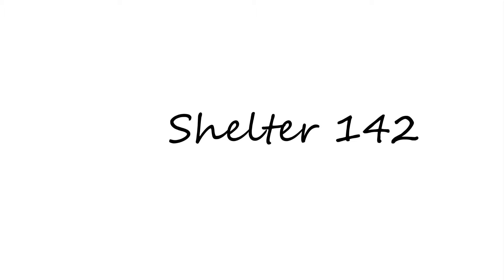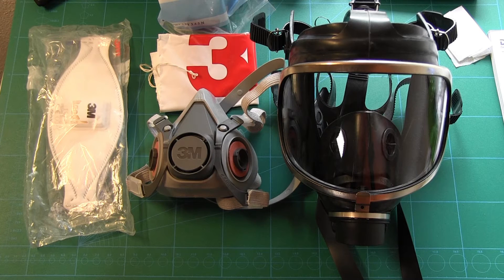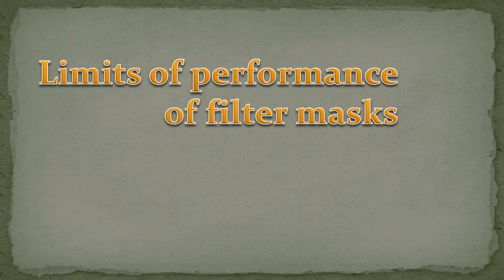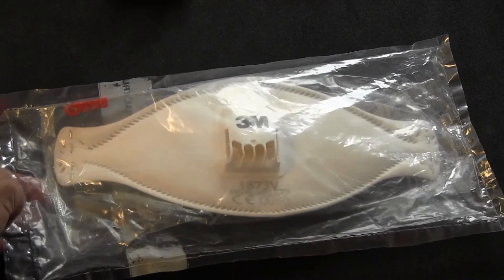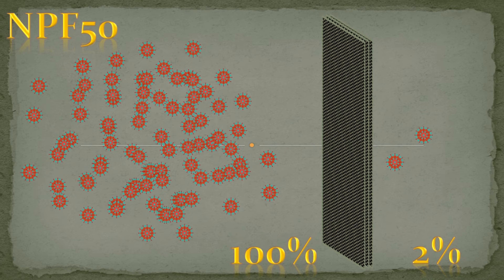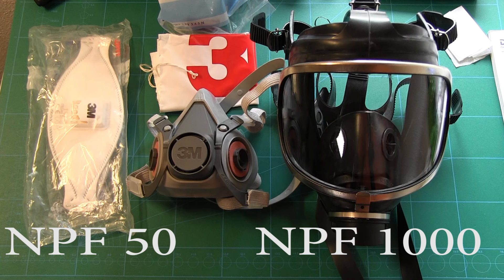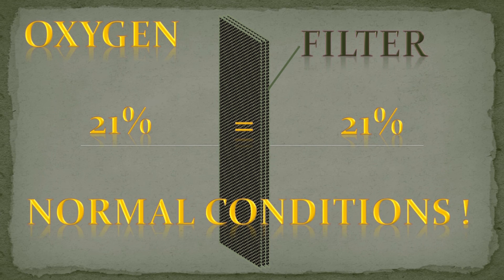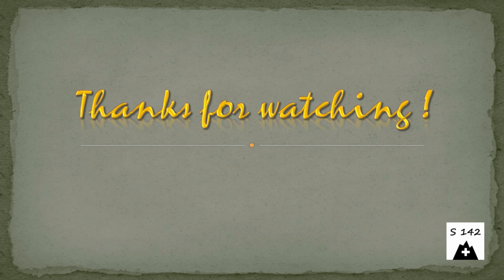Limitations of filter masks - Respiratory protection part 2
In this video I point out important limitations one should be aware of when using filter masks.

This is the second video in my series of videos about respiratory protection with filter masks, as available in our shelter. If you have not watched yet the first video, please do so for introduction.

As pointed out in the last video ) our shelter is equipped with a ventilation system that filters the outside air before it reaches the interior space. Therefore, in cases when the outside atmosphere is contaminated, the interior air remains safe to breath. But once the door of the shelter is opened to take care of things in the outside world, personal respiratory protection is required should the ambient air not be safe to breath.

For personal respiratory protection we have three types of filter masks available:
Simple dust masks, and more versatile half masks, and full masks.

Disposable dust masks
are cheap, light-weight, easy to use, and maintenance-free. They can even be bought in hardware stores. We store FFP3 graded ones, as they offer best protection. They are good to protect against dust particles, mists, and aerosols.

Half masks and full masks
Half-masks and full masks are reusable, offer better protection, and can be more cost effective. With the right filter or filter sets they can provide protection against a broad spectrum of threats such as gases, acidic and basic vapours, aerosols, and particles.
Please note that proper handling and safe use of half or full masks requires some training and routine. They also require maintenance.

I received training and acquired basic concepts of respiratory protection as biosafety officer in a biomedical research unit.

The limits of performance of filter masks

A very important point to be aware of: No filter mask can hold back 100% of pollutants. Every mask/filter system on the market leaks.
Manufacturers accommodate this fact by rating their masks with NPF numbers.
This dust mask for example is rated NPF 50.

NPF stands for – nominal protection factor. How good does the mask protect.
If a mask is rated NPF 50, concentrations of pollutants inside of the mask will be 50 times lower than in the environment, in other words the mask reduces exposure of the person who wears it by a factor of 50. NPF 50 means inward leakage is 2%, which can be significant.

NPF values are determined in laboratory tests. In real live applications, masks will in many cases not offer protection up to NPF values. So one has to take into account that exposure of the user, to whatever is outside, will typically exceed levels expected from NPF values.

For this full mask NPF is 1000, or 200 times higher than for the dust mask.
As filter masks are never 100% efficient but only reduce exposure it follows that if the concentration of toxic chemical in the environment exceeds a threshold, too much substance will leak inward and the mask is not appropriate to protect the user sufficiently. Therefore in theory, one should always know how much pollutant is in the ambient air, however, this will be impossible to know in most emergency situations. Simply use the best mask and filter available.

Second important point to remember when using filter masks: Filter masks only filter, they do not provide oxygen!
Filter masks should only be used in environments that contain enough oxygen. Atmospheric oxygen concentration under normal condition is around 21 volume %. To breath under oxygen concentrations below 18% can result in physical and mental impairment. To use filter masks at even lower concentrations of ambient oxygen is life-threatening. When there is not enough ambient oxygen filter masks cannot be used, respirators have to be used that provide e.g. compressed air from a tank.